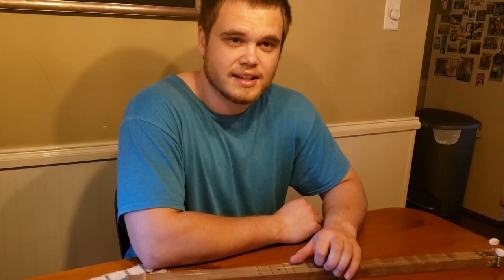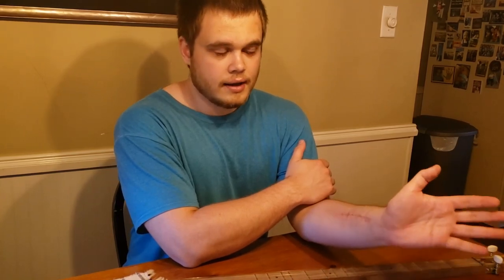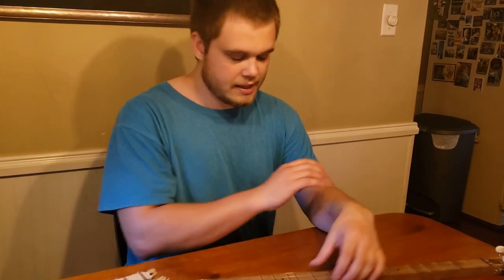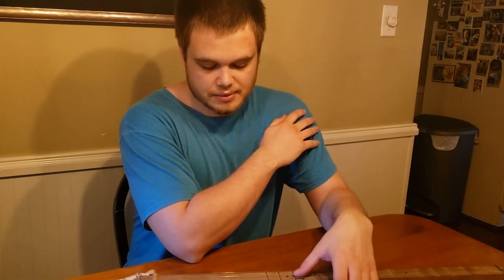Dulcimer Rehab #4 - Tabletop Stick Dulcimer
I'm out of the splint! The stick dulcimer sounds really nice on the kitchen table so I thought I would play a few of my favorite tunes. I hope you enjoy!